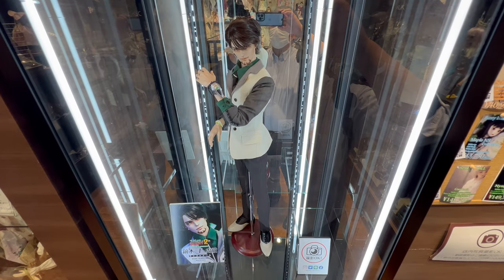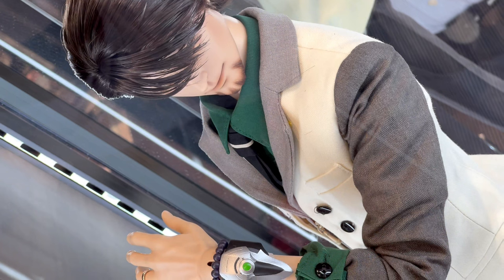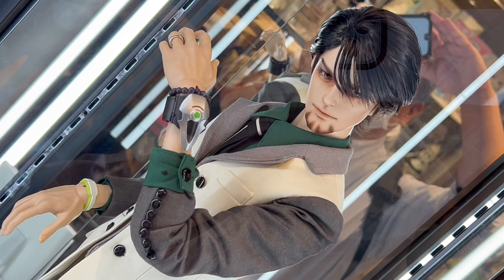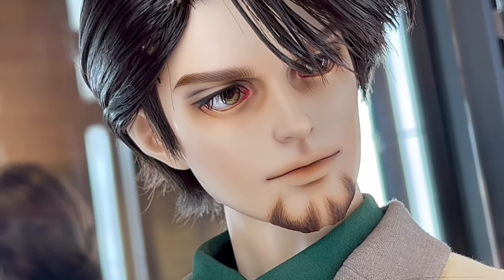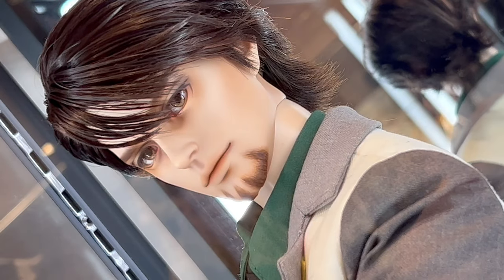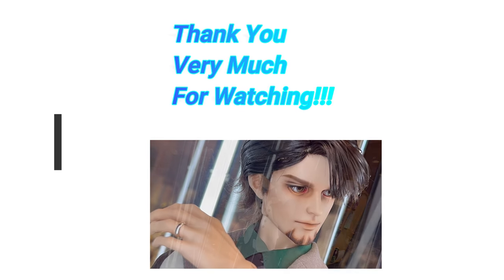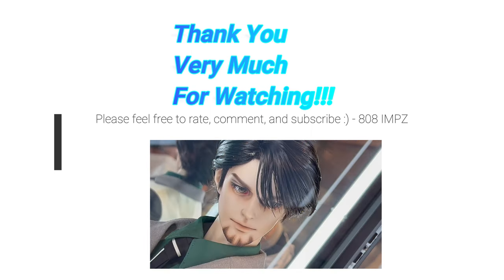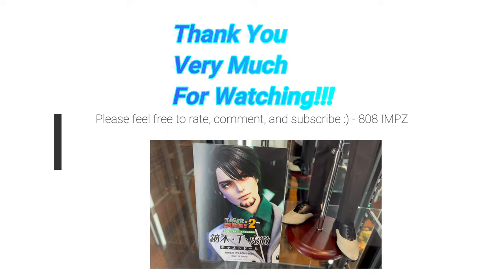Dolk - Kaburagi T. Kotetsu (Tiger & Bunny) ドルク - 鏑木・T・虎徹 (タイガー・アンド・バニー)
a look at the dolk - kaburagi t. kotetsu doll from tiger and bunny, this was on display at the dolk shop in akihabara.